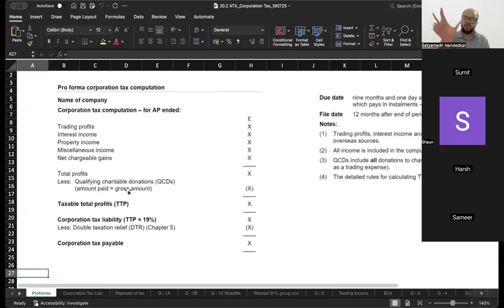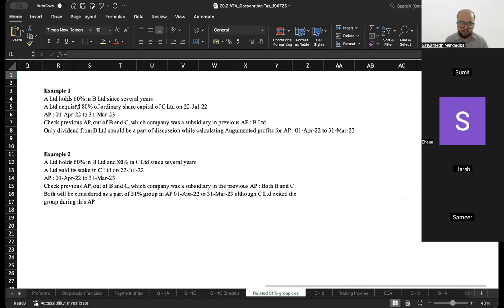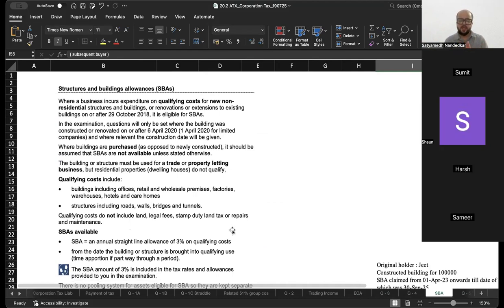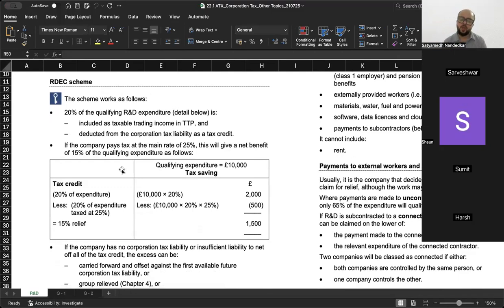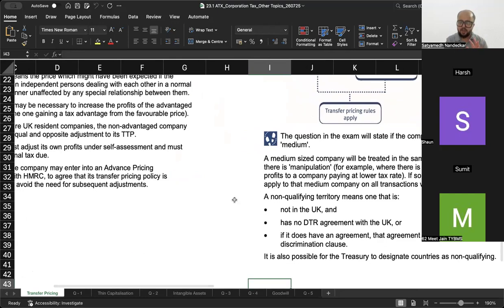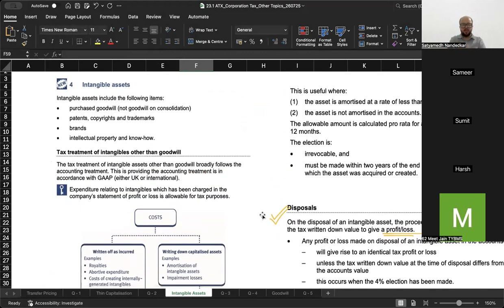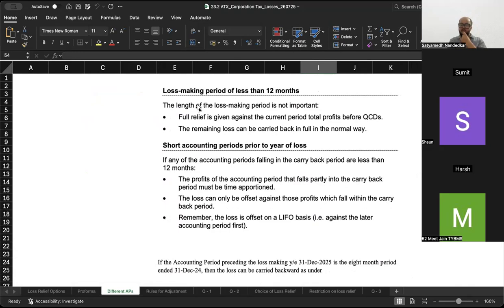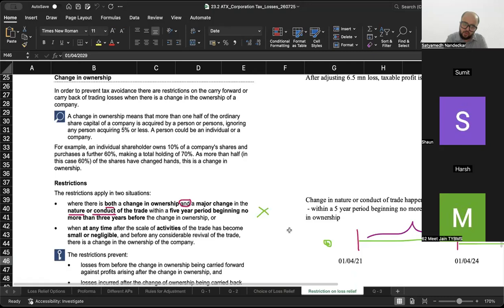ACCA ATX - Revision of Corporation Tax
Watch this video for a quick revision of Corporation Tax